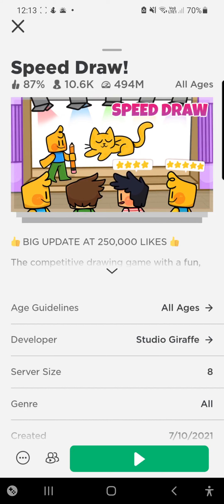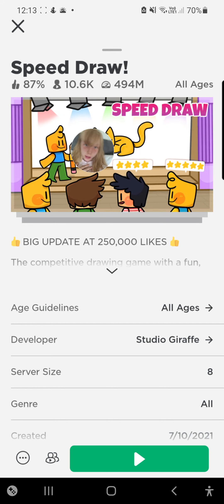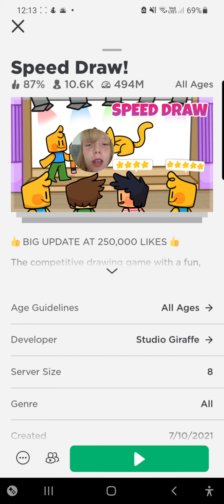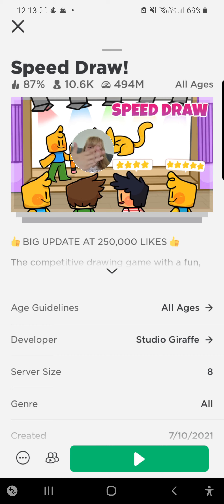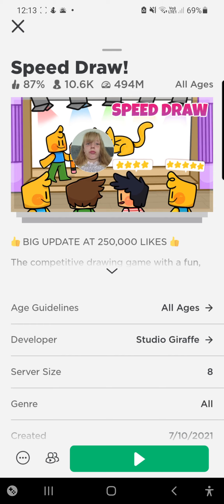sorry it cutt off at the end lol